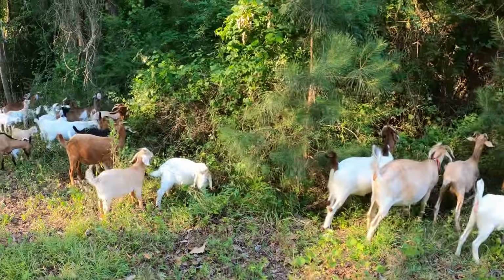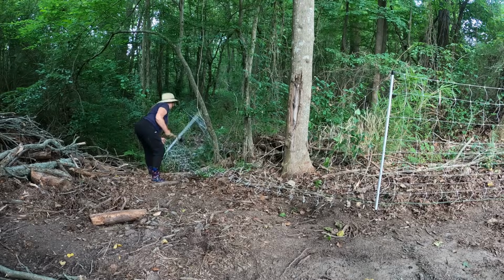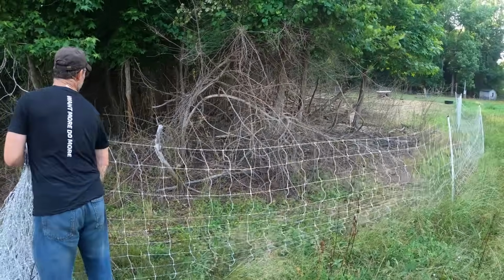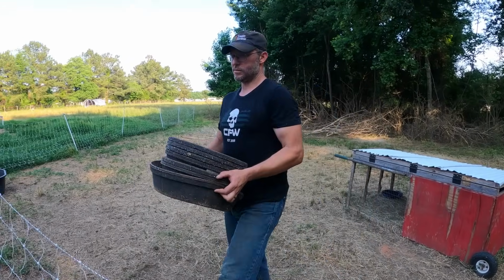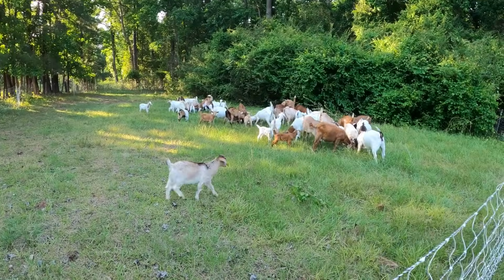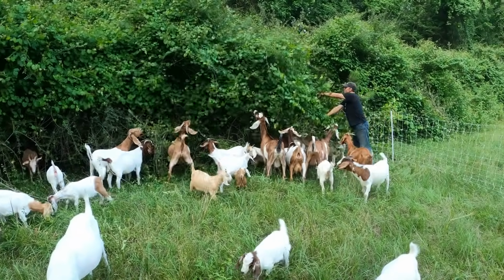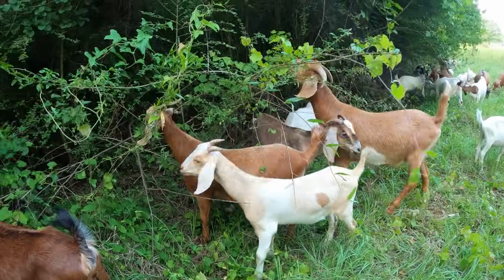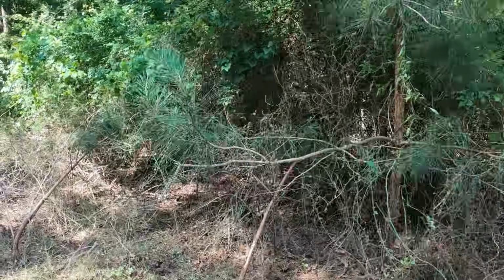Clearing Brush With Goats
Utilizing the power of goats to clear brush and push back wooded areas. We use our herd of over 50 goats to beat back the twisted brambles and vines that line the edges of our forest so that we can more easily access those areas, as well as reclaim some of that land as usable grazing for our sheep in the future.